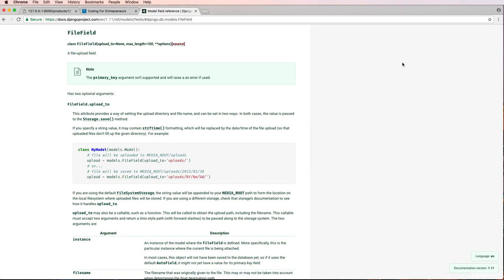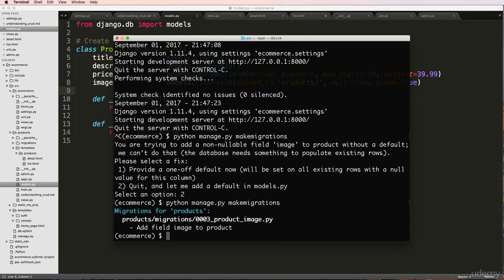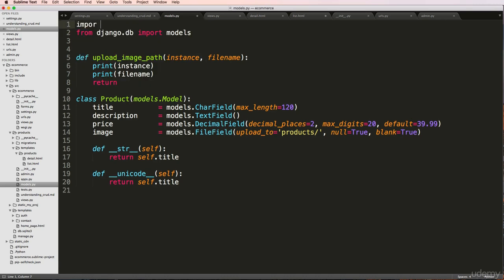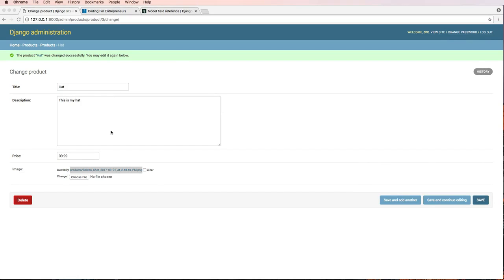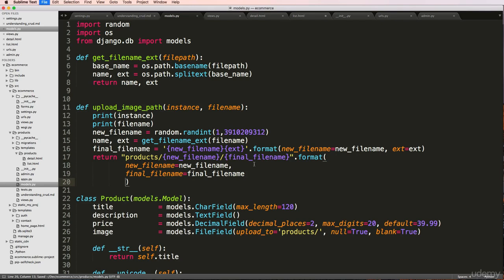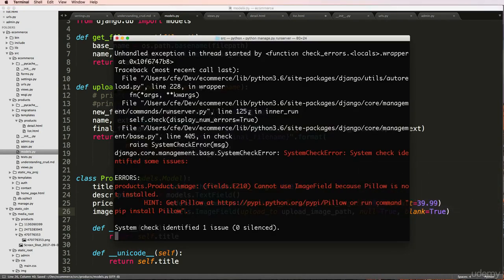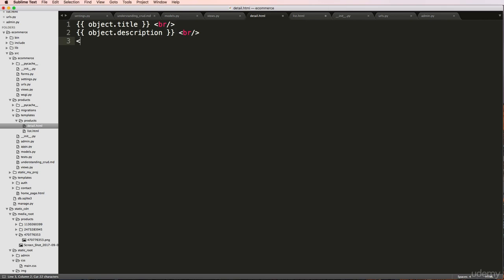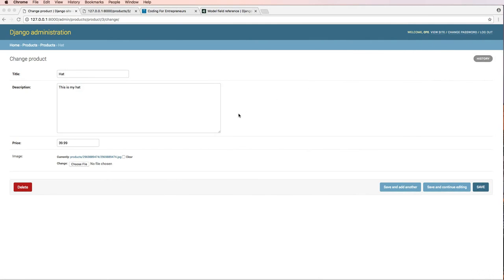026 ImageField FileField